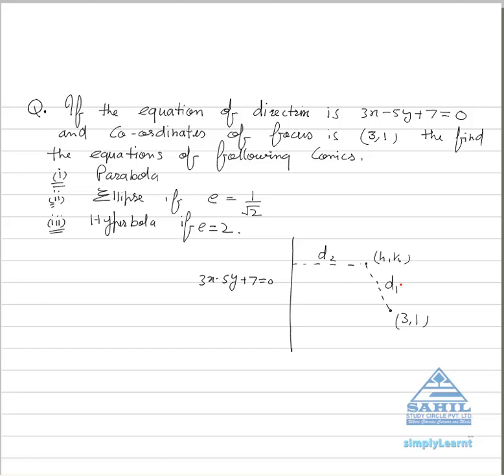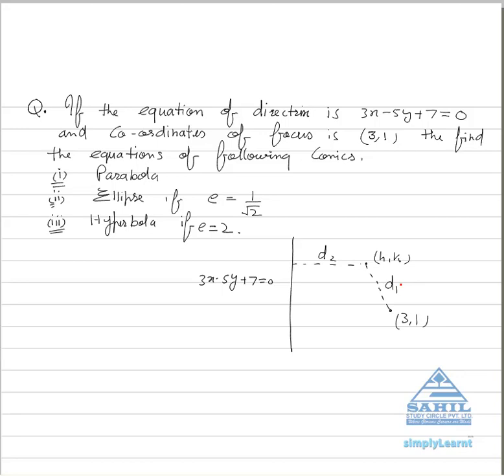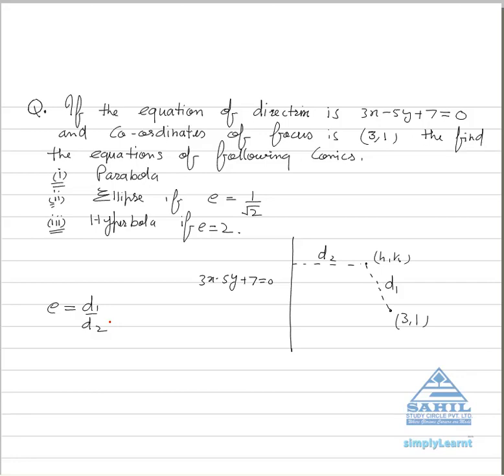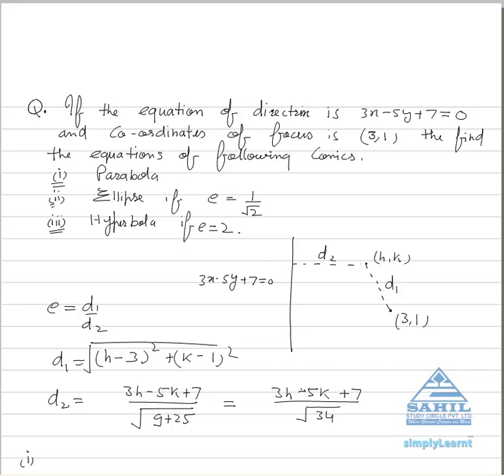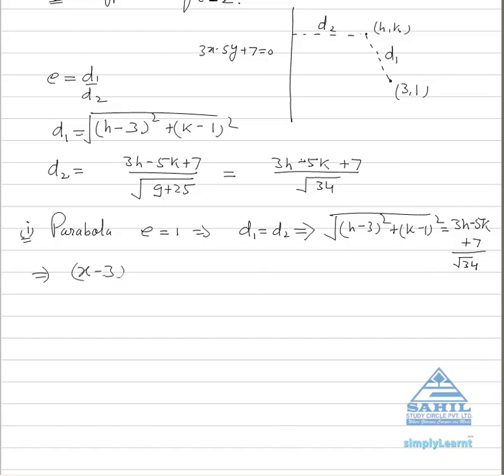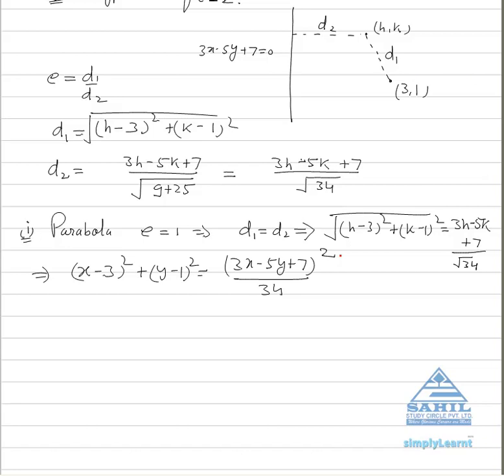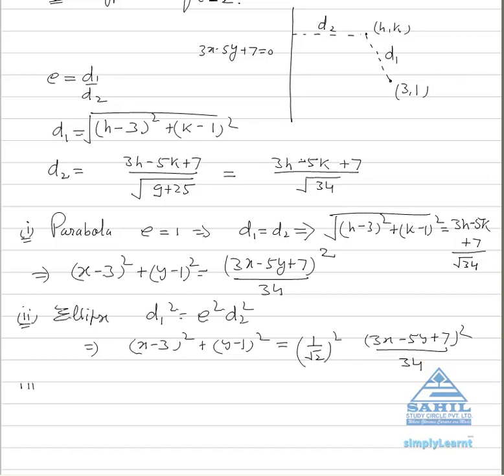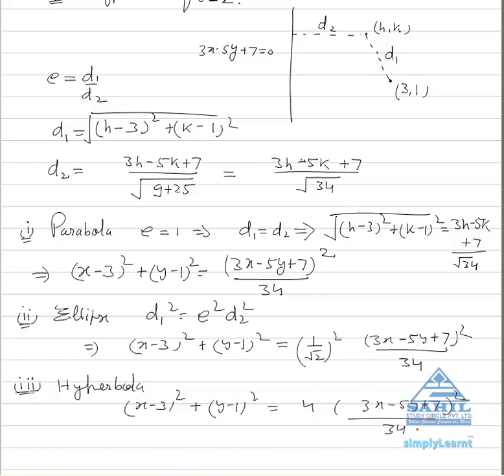Parabola2 By SimplyLearnt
This video briefly describes all the important concepts of  Parabola  that are asked in various entrance examinations like IIT - JEE, AIEEE, DCE etc. This video has been created jointly by SimplyLearnt and Sahil study circle to enable students to crack the entrance examinations.